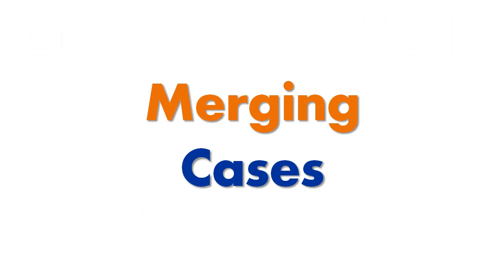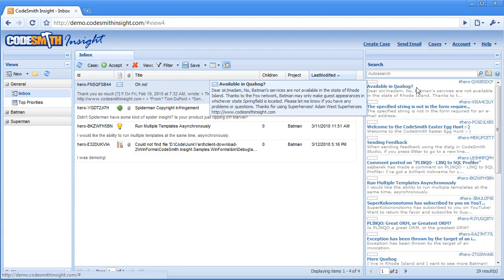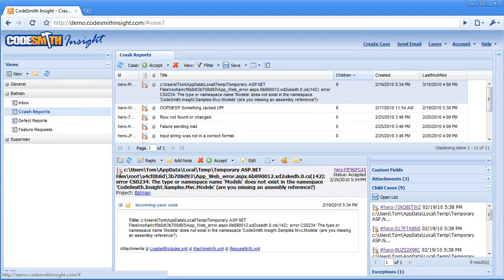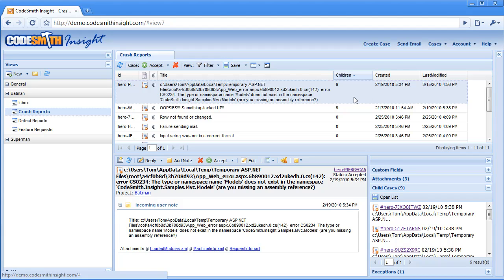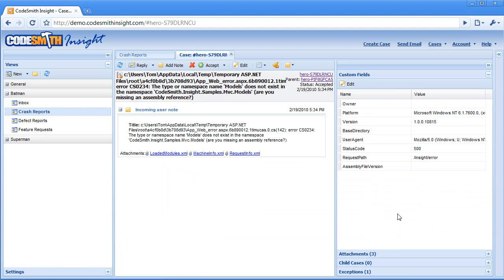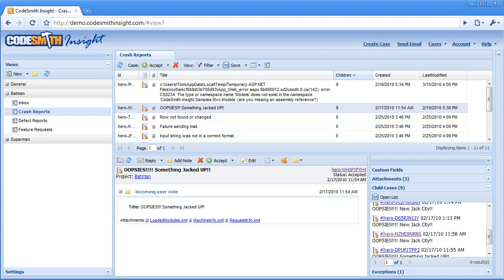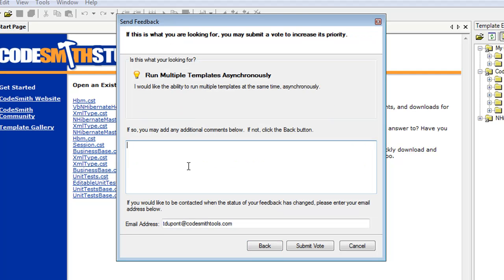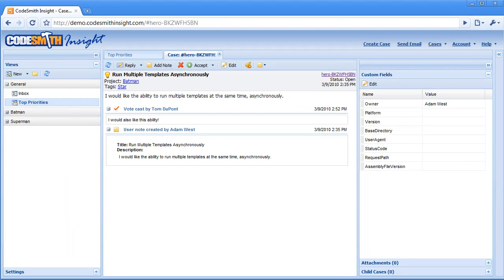Prioritizing Feedback with CodeSmith Insight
A CodeSmith Insight feature video about Prioritizing Feedback.